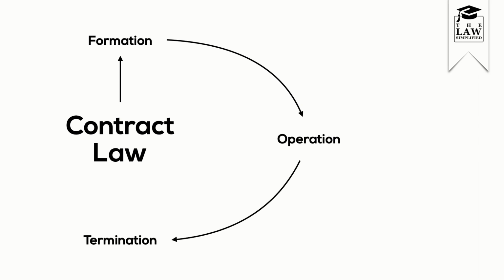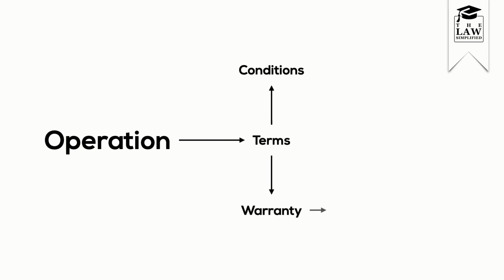Contract Law | A Practical Guide